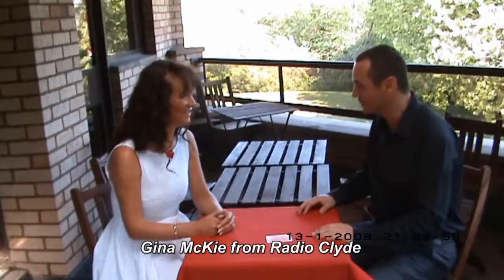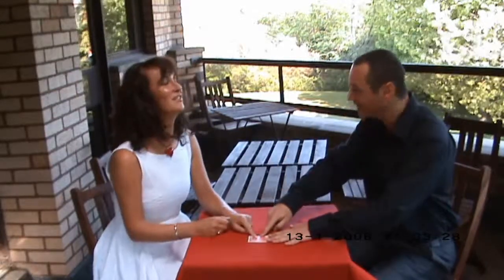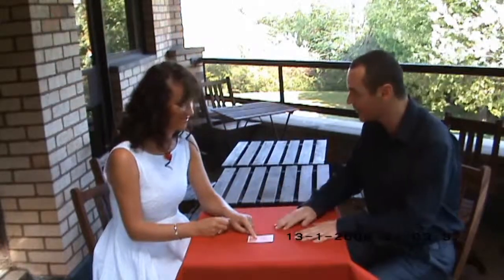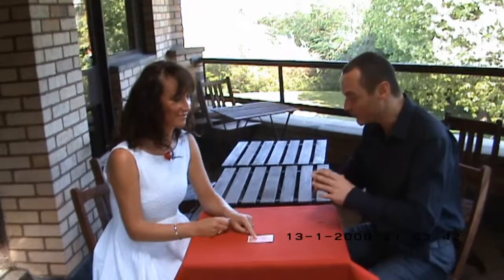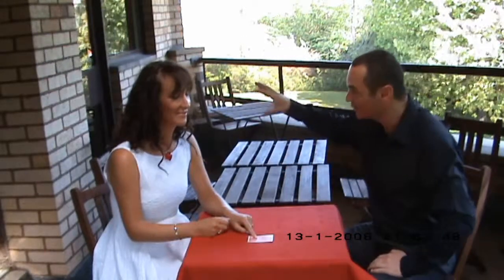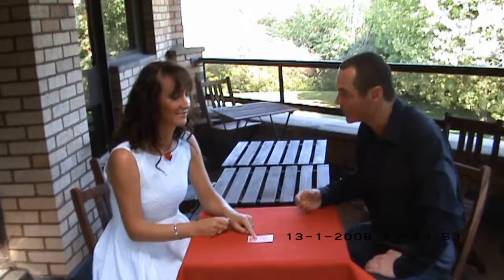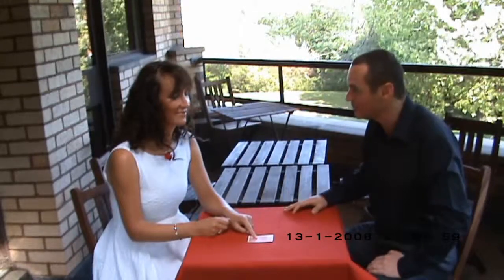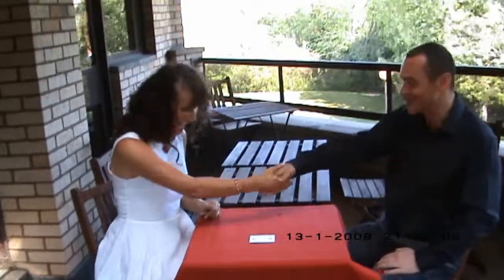Hireaband Presents Billy Reid Mind Magic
The one and only Billy Reid brings his astonishing and frankly spooky mind magic skills to Hireaband. A Scottish Derren Brown? We think so. And he knows we do!